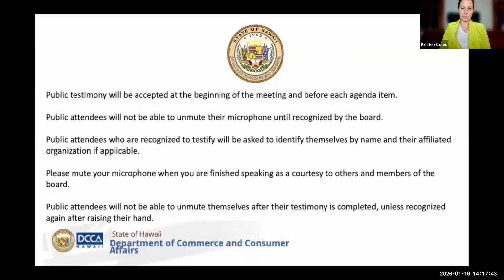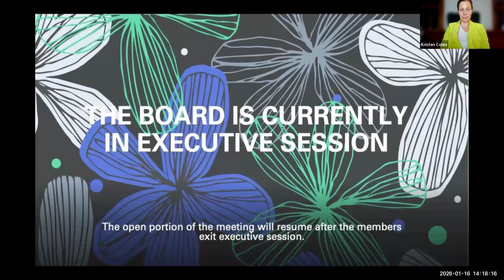Board of Naturopathic Medicine Meeting - January 16, 2026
Hybrid Board of Naturopathic Medicine Meeting on January 16, 2026